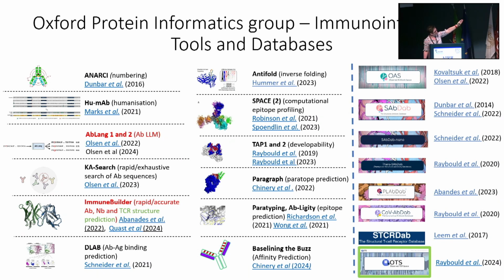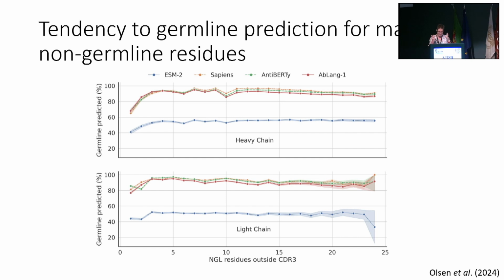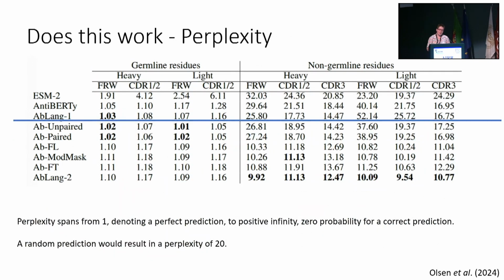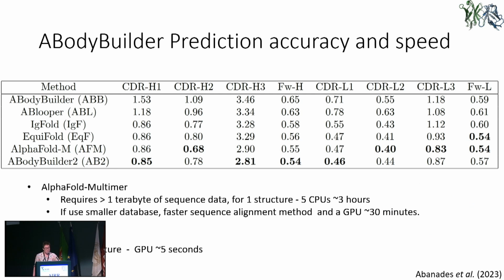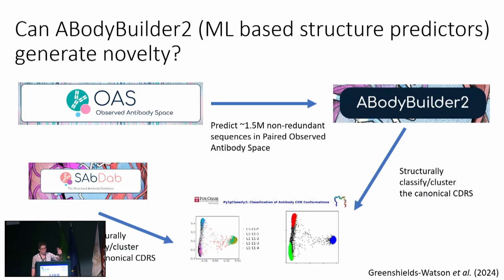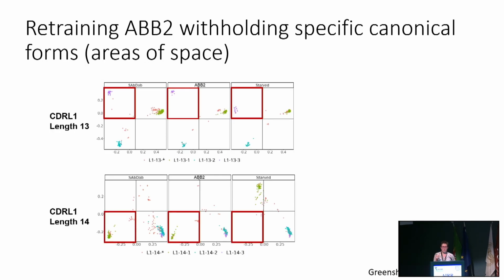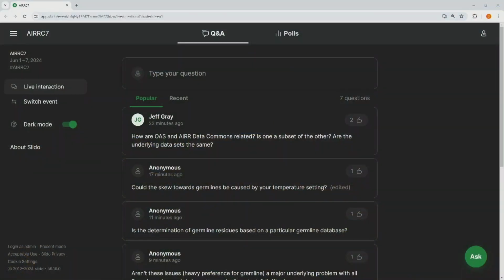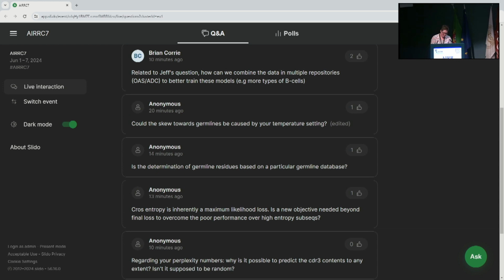AIRRC7 - Building the toolkit for computational antibody design (C. Deane)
"Building the toolkit for computational antibody design"
Charlotte Deane, University of Oxford, Professor of Bioinformatics, Head of the Oxford Protein Informatics Group (OPIG)

Antibodies play a key role in the immune system and our response to vaccines, and have shown great promise as biotherapeutics. The development of new biotherapeutics typically takes many years and requires over $1bn in investment. Computational methods and in particular, machine learning, have shown great promise for increasing the speed and reducing the cost of biotherapeutic development. In this talk I will describe some of the novel computational tools and databases we are pioneering in biotherapeutics, from accurate rapid structure prediction to the prediction of their affinity and binding, looking at both their promise and limitations.